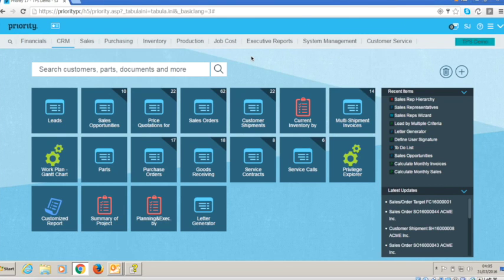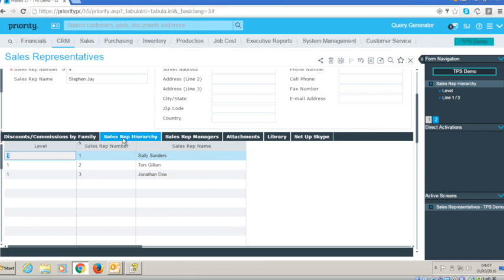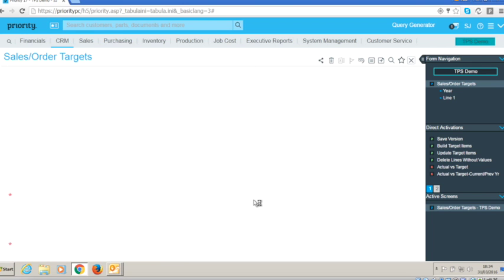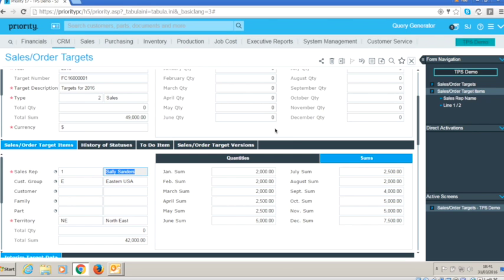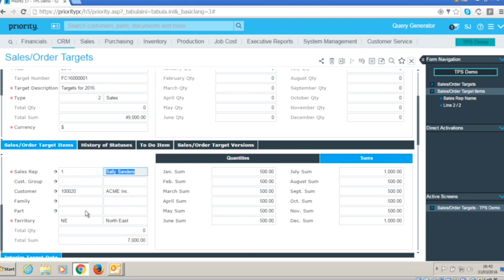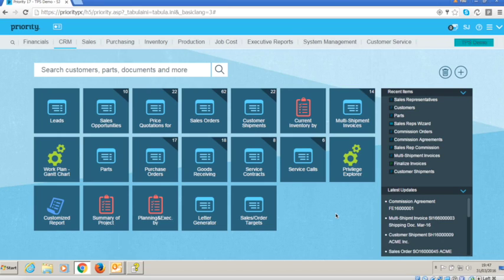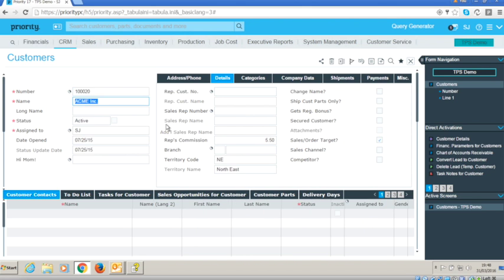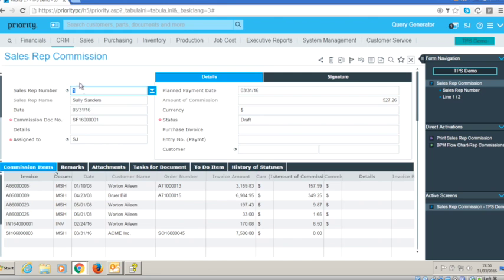Salespeople - targets and commissions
How to set up and report on sales targets and salespersons' commissions in Priority